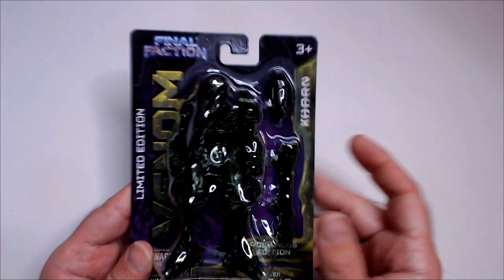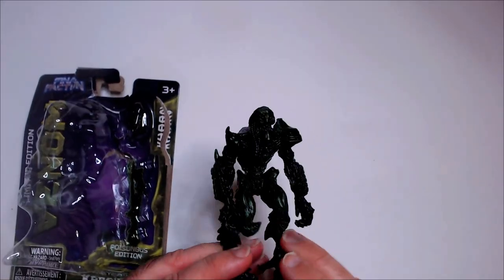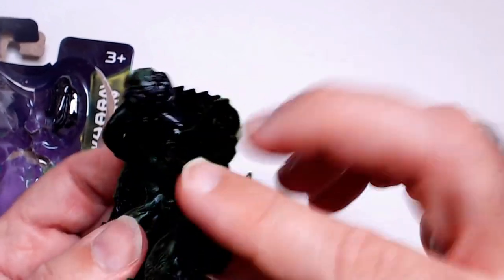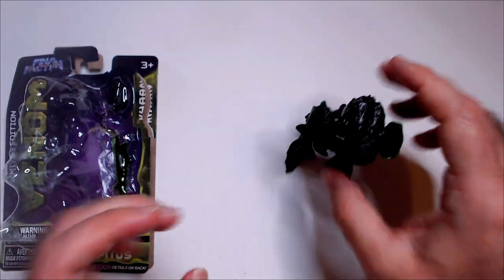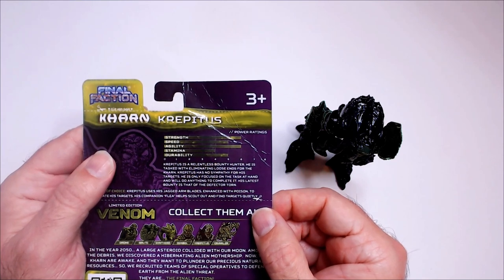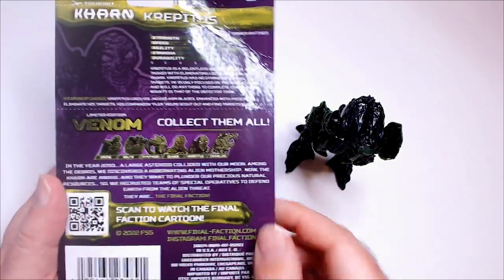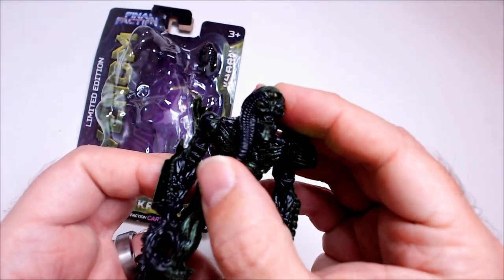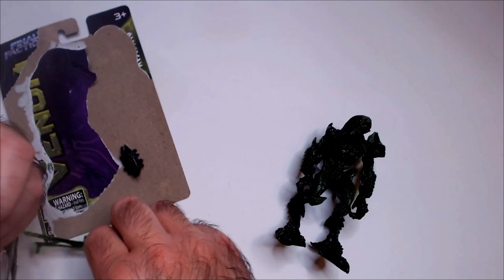Final Faction Figure: Krepitus